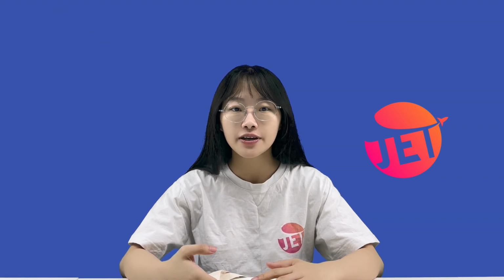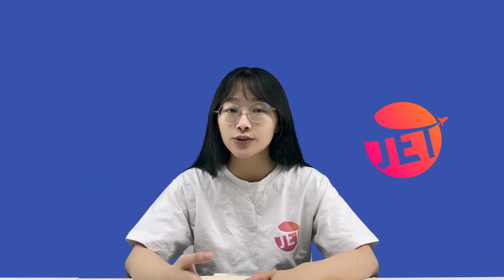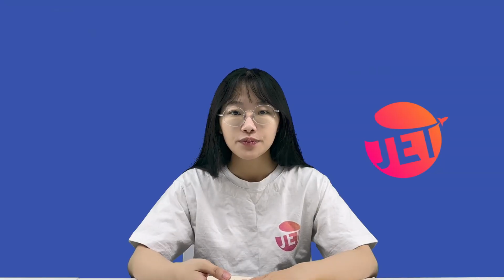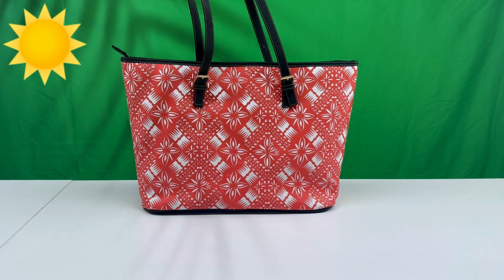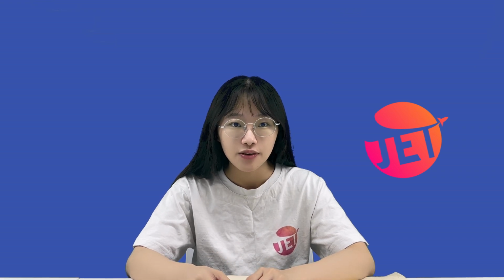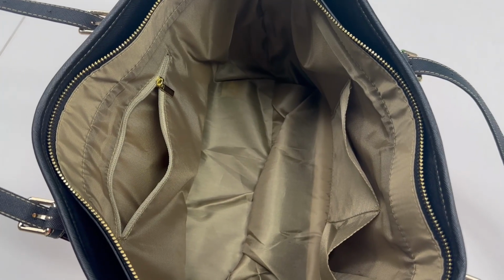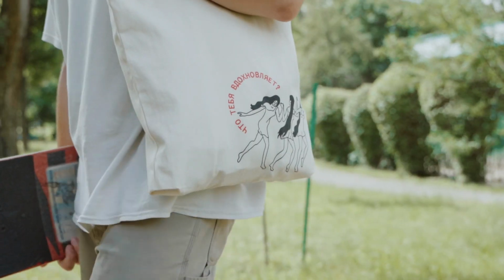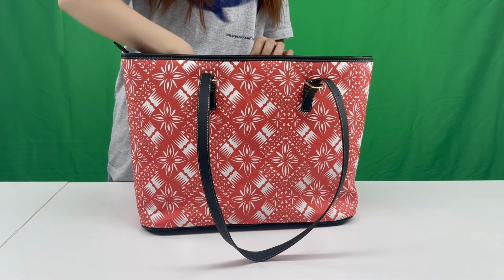Customized Tote Bags | Design at Home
We offer a wide range of tote bags, including canvas and leather options. One of our most popular styles is the leather tote bag.

In this video, we'll walk you through the features and benefits of each type to help you choose the bag that best suits your needs.

Canvas vs. Leather: How to Choose the Perfect Bag for You